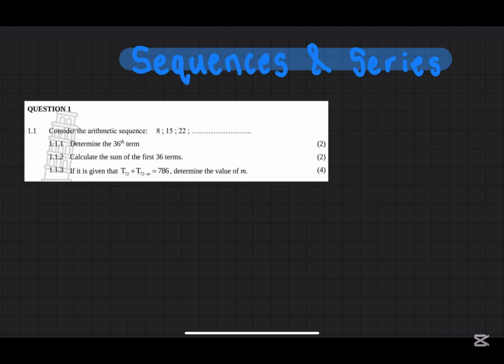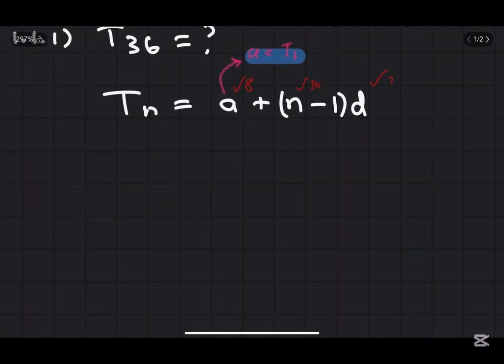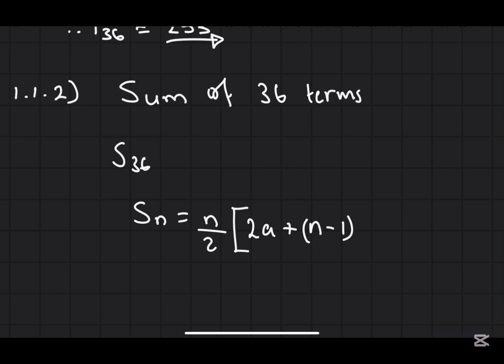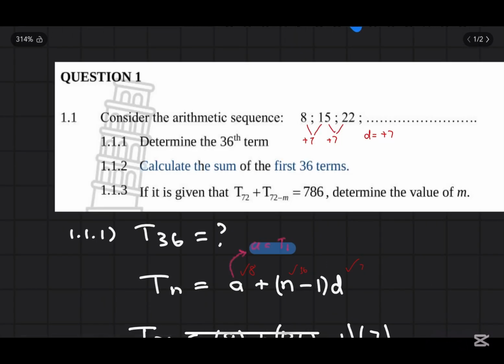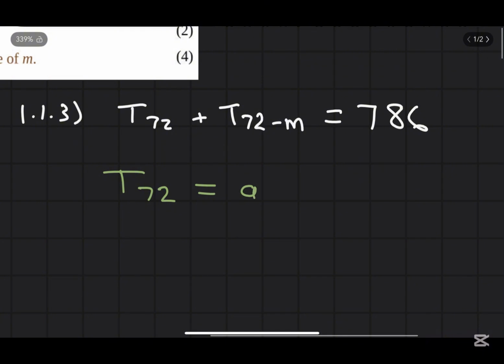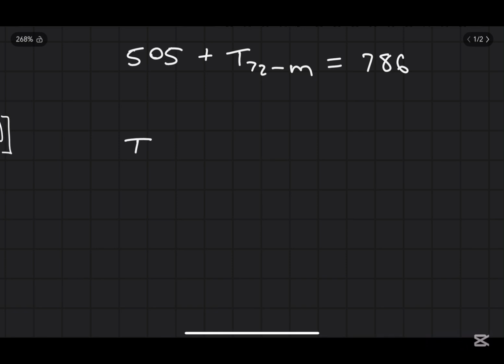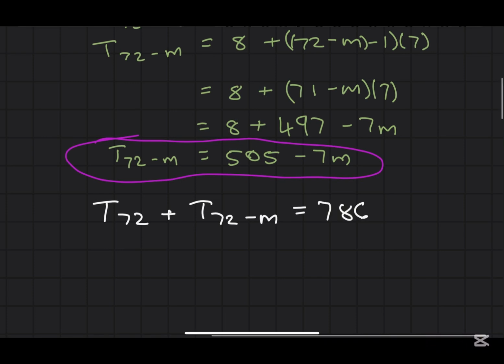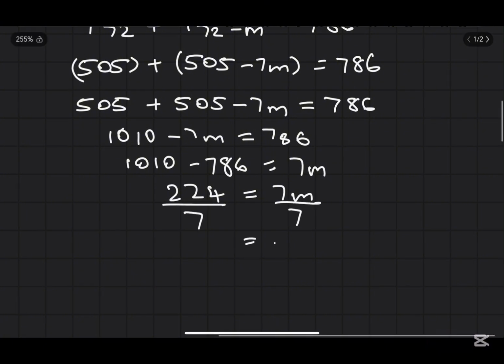KZN MARCH 2024 COMMON PAPER | GRADE 12 SEQUENCES & SERIES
In this video, we break down an exam question from the KZN 2024 March paper, focusing on sequences and series. Learn how to recognize and solve these types of questions step-by-step to ensure you’re fully prepared for your exams.

Don’t miss out! Perfect for revision and mastering this key topic.

About ED-DICT:
Welcome to ED-DICT, your go-to destination for Mathematics and Science tutorials! Our mission is to make learning easy and fun for all high school students. With clear explanations and effective study techniques, we’ll help you tackle tough topics and ace your exams!